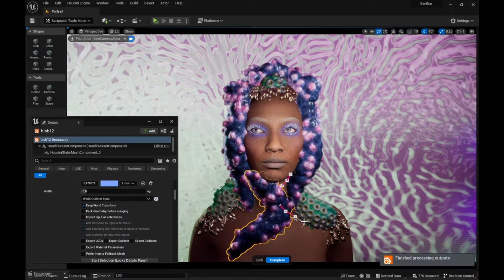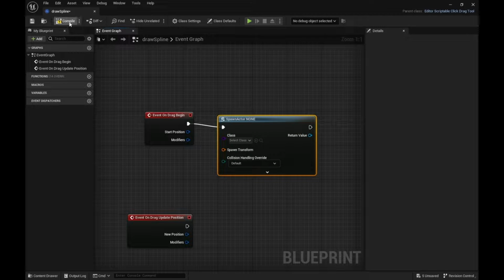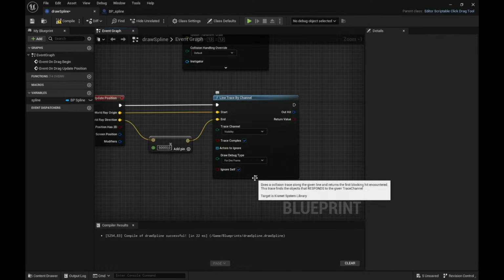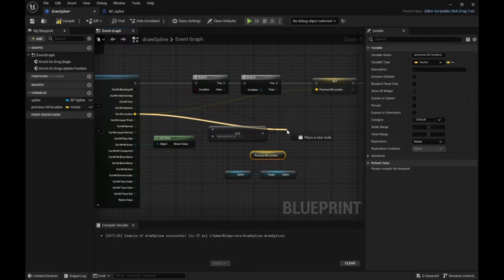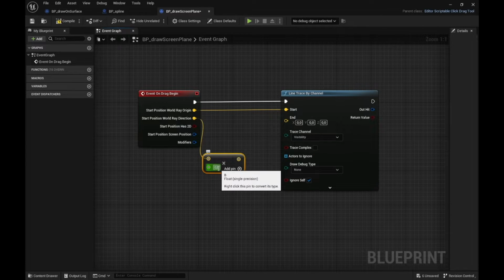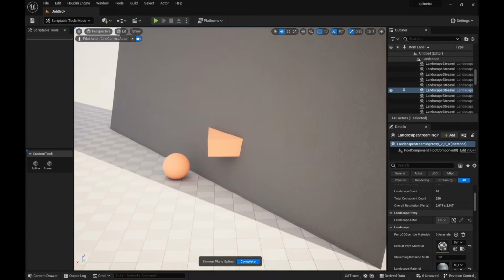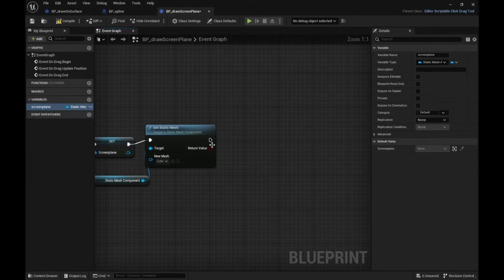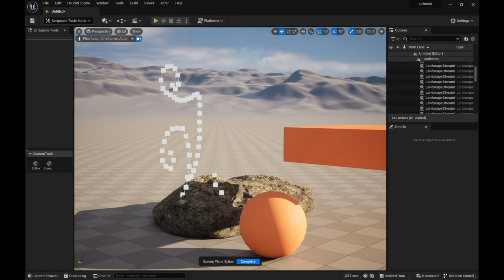Draw Splines With Your Mouse - Unreal Engine 5.2 Scriptable Tools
Thanks to my teacher Adam Funari for all your Unreal wisdom!